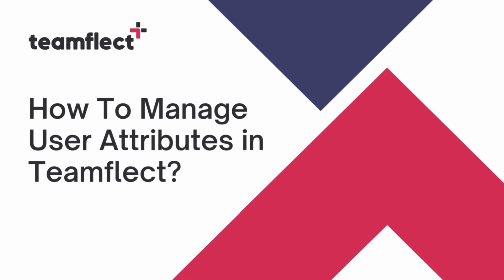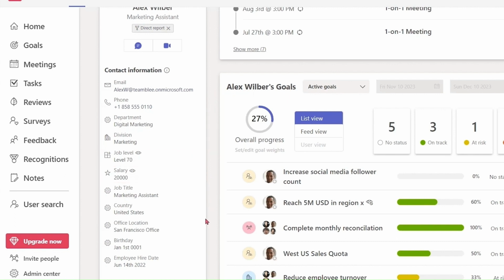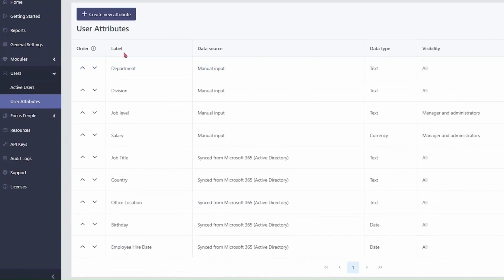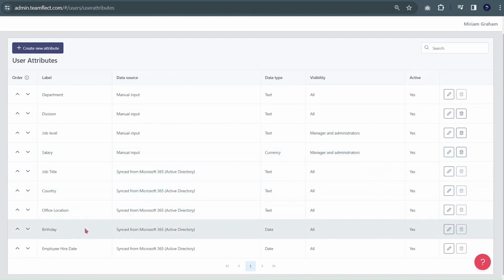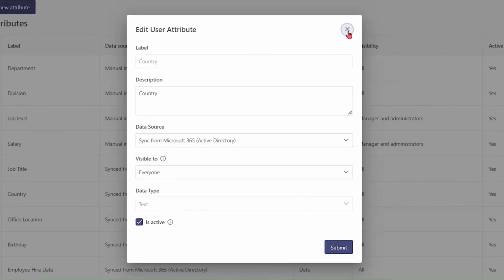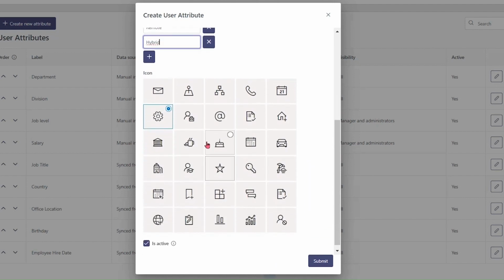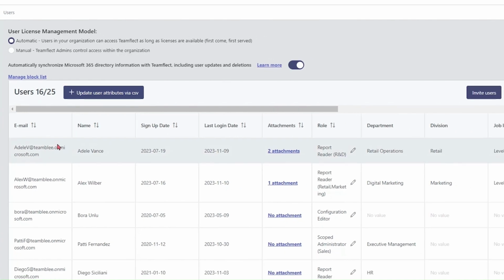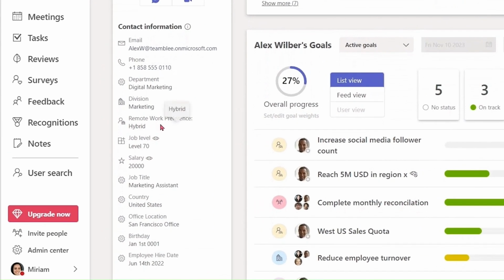How To Manage User Attributes in Teamflect?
In this tutorial, we will be going over how you can manage user attributes in Teamflect. Attributes can be viewed through an employee's user page. Some user attribute data are drawn directly from Azure AD while others can be put in manually through the Teamflect admin center.

This guide covers how you can:
Edit existing user attributes.
Create new user attributes.
Toggle the visibility of attributes.
Upload user attributes in bulk.
If you have any questions regarding this topic, never hesitate to contact the Teamflect support staff!

00:00 - Intro
00:09 - User Attributes on User Page
01:21 - Creating User Attributes in Admin Center
04:22 - Update User Attributes
04:58 - Updated User Attributes on User Page